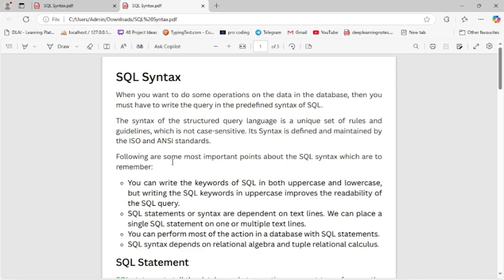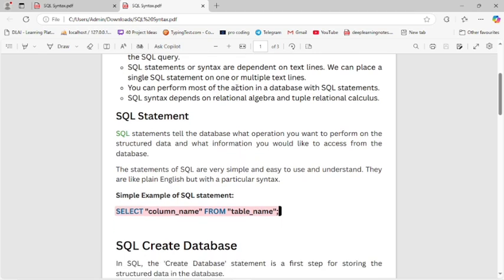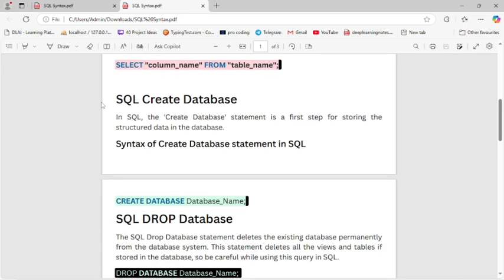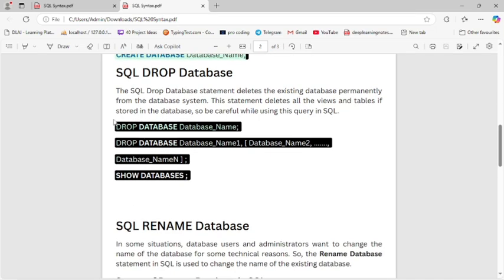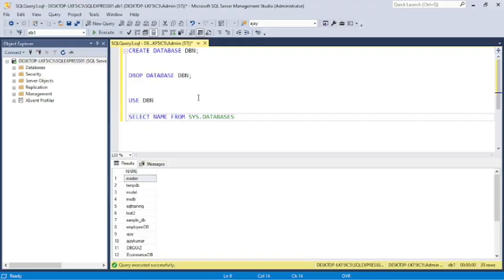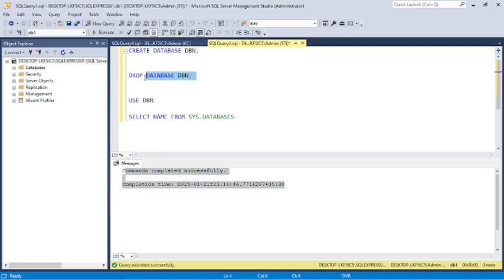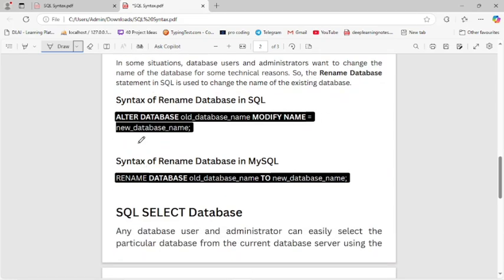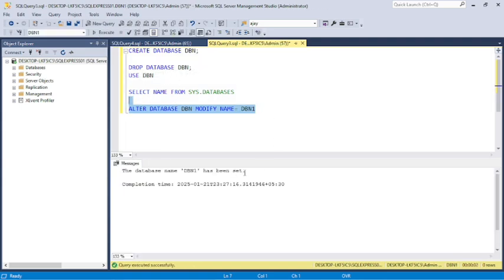Lecture-3 | Syntex of SQL | Create | delete | view database | @csetechsolutions | one shot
We will this topic- Create database, drop database, rename database, view database.